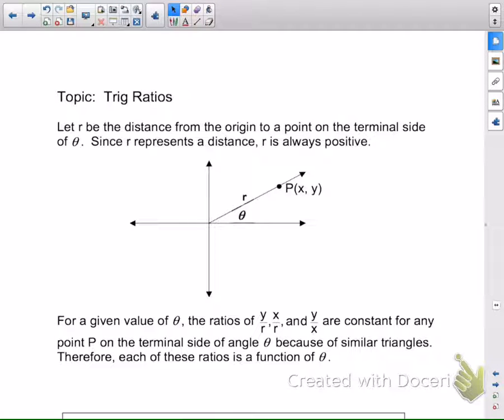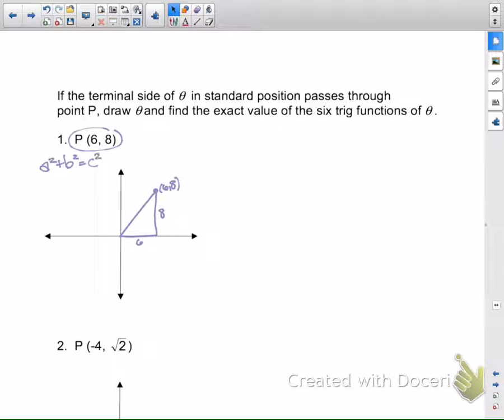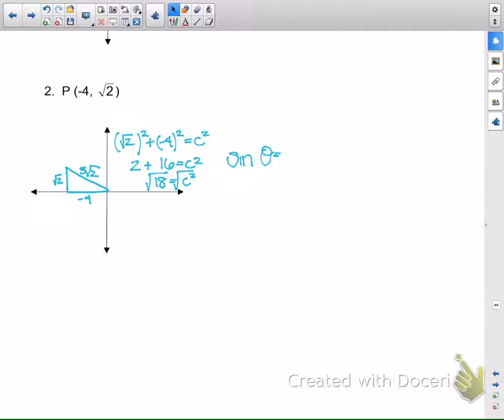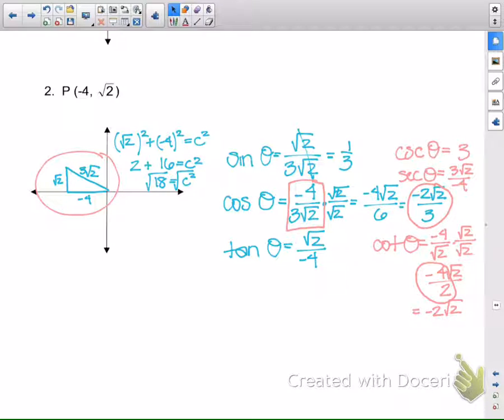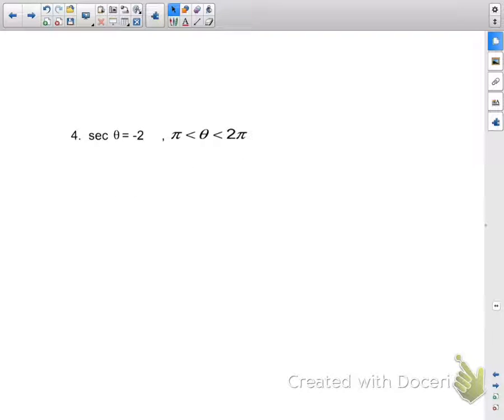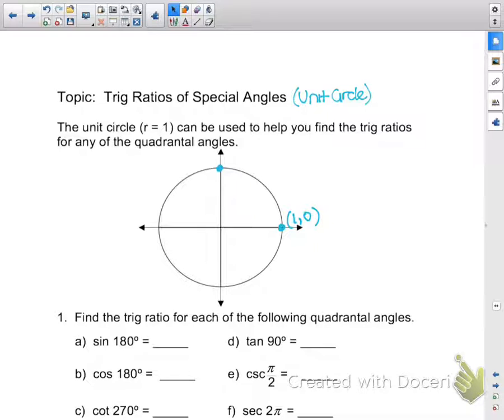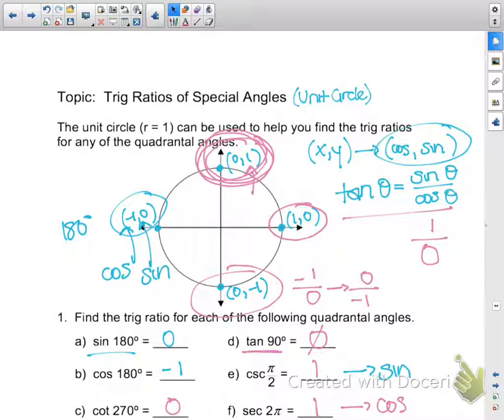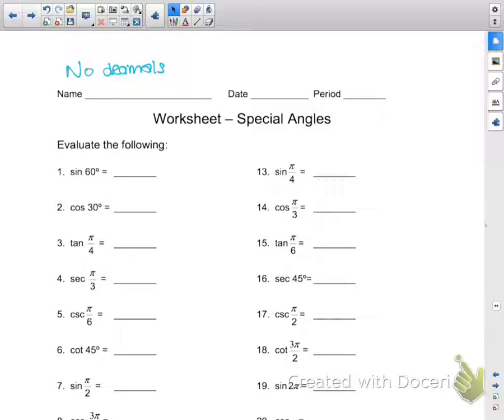Unit 6 Lesson 2